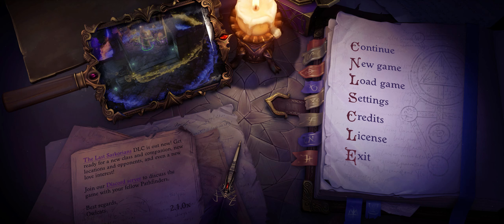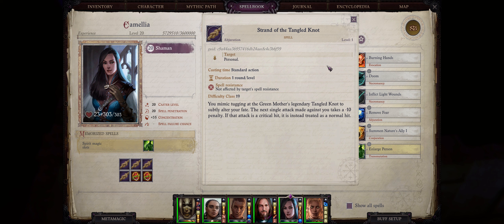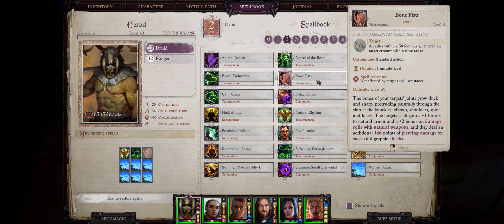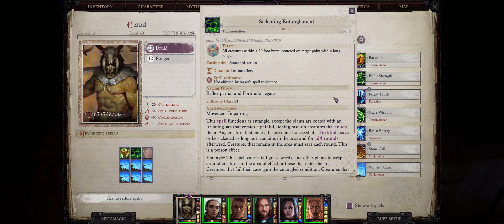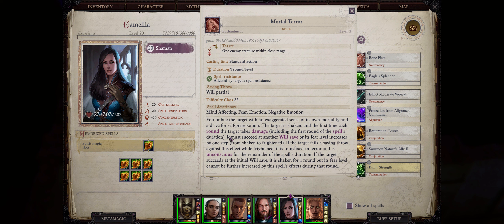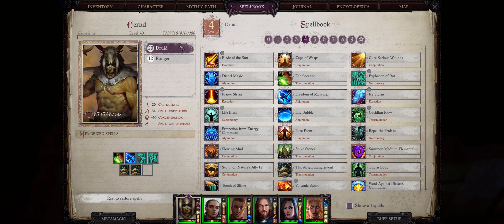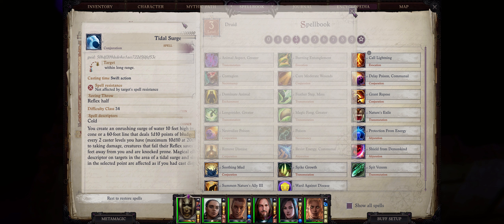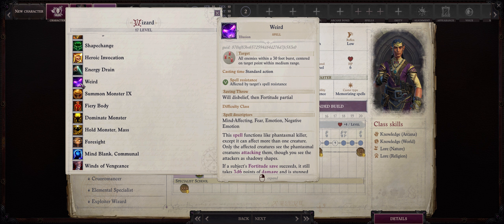PF: WOTR ENHANCED - New DLC NEW SPELLS Guide: ALL 8 Spells Explained!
Learn wall about the new NINE Spells added in the latest DLC, The Last Sarkorians.
From buffs, debuffs and even a stronger Grease!
Timestamps down below:

Chapters
00:00 EIGHT New Spells!
01:02 Strand of the Tangkled Knot
02:12 Winter's Grasp
03:27 Bone Fists
04:36 Sickening Entanglement (NOT NEW, Apologies!)
05:55 Mortal Terror
07:10 Burning Entanglement
08:15 Explosion of Rot
09:11 Thirsting Entanglement
09:59 Tidal Surge

A very special thank you to my Channel Members: NephilimHunter, Khelevandros, Ian Matzke, Perry van der Veen, Emmanuel Romero, popmayham, Mithrandir_Hu, Zoey Oliva, Spell&Shield, Reddawg66, ohnoitsmalicus,  whodack2, Perry van der Veen, Elgar T.W., Iai Ronald, Bernd Marocke,  Charliehugh8, Tuffgong, & Alexi Thyme!
You rock!